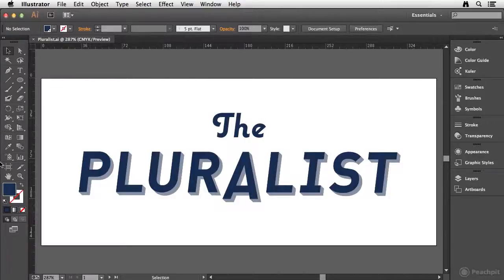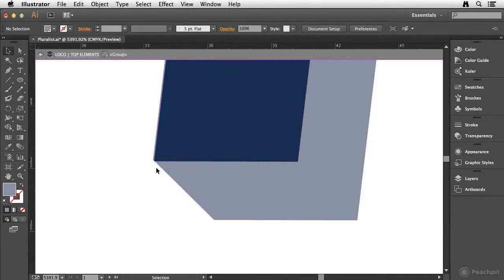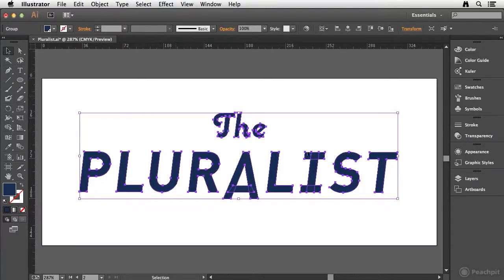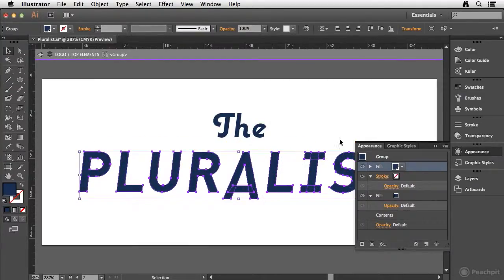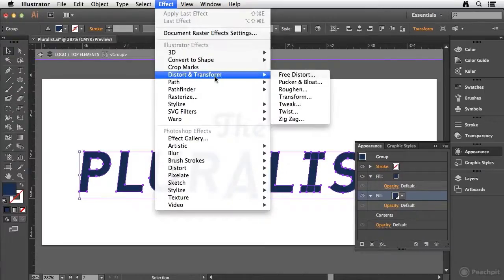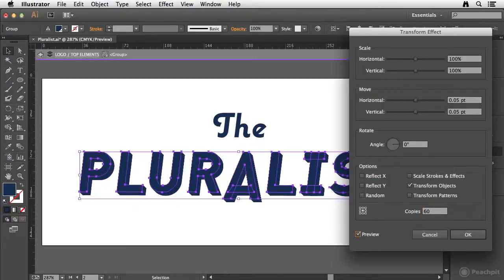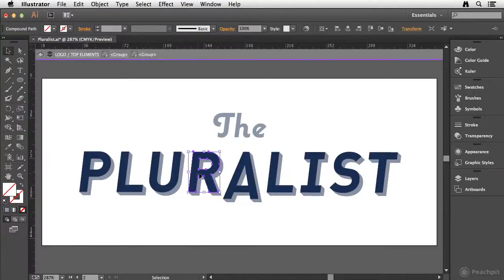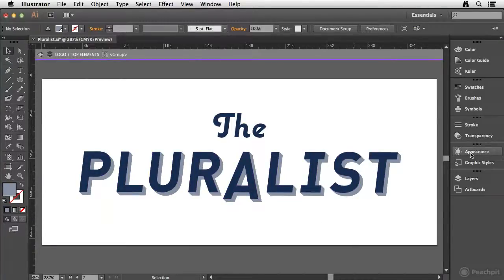Learning Illustrator CC-68